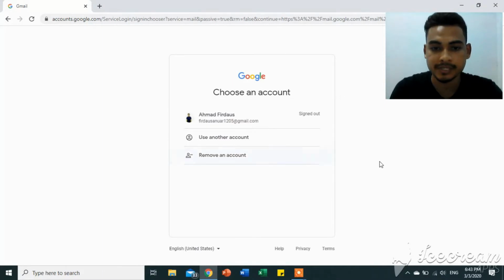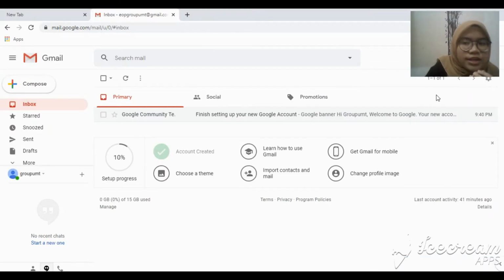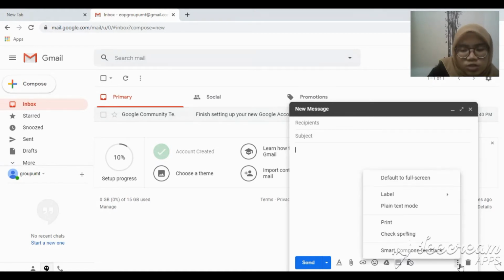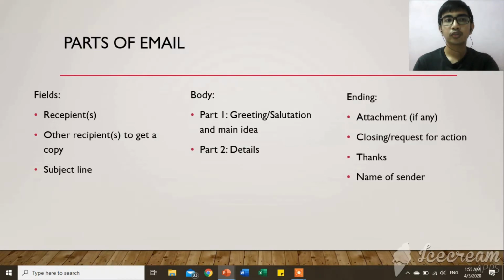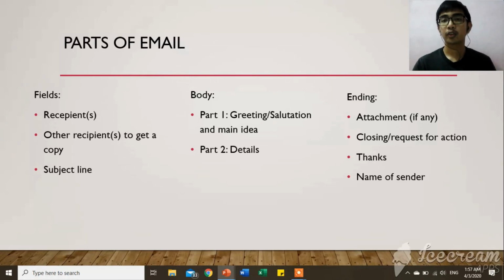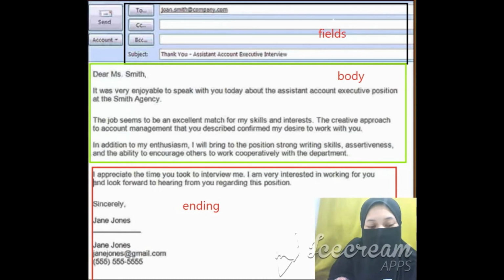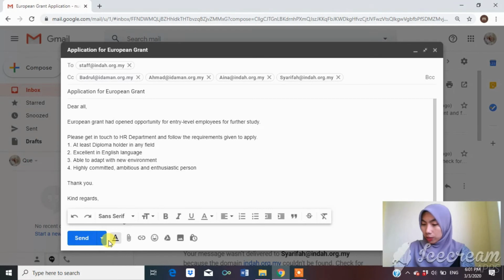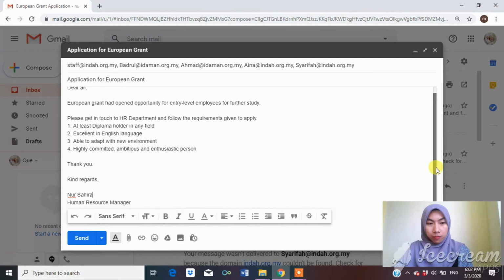EOP K56 - Writing an Email (Group 3)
Hope you enjoy our short video!